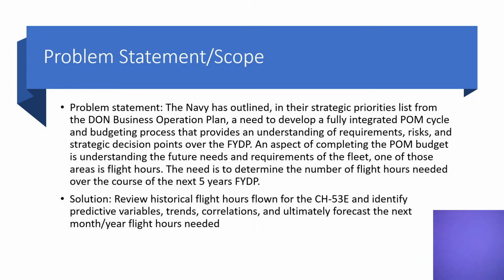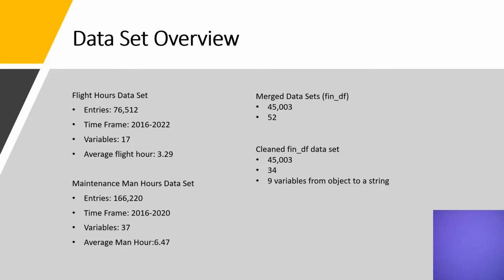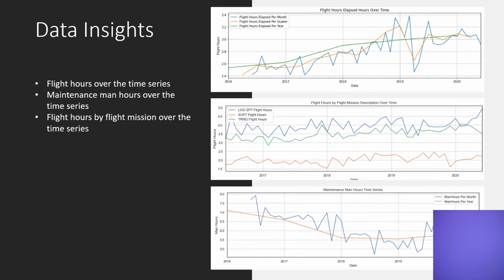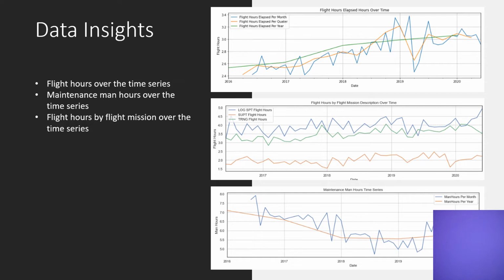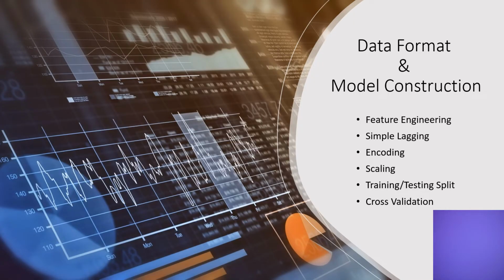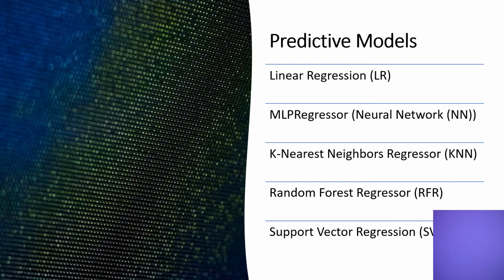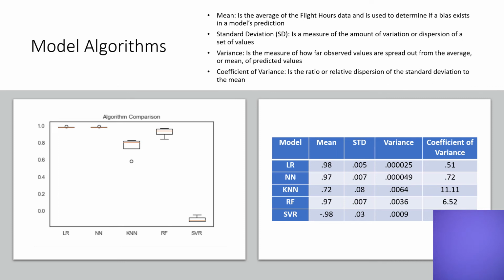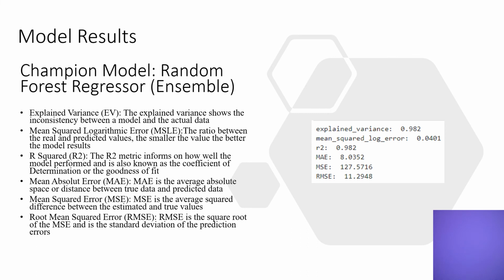S Godfrey Predicting flight hours Presentation 3 8AUG22